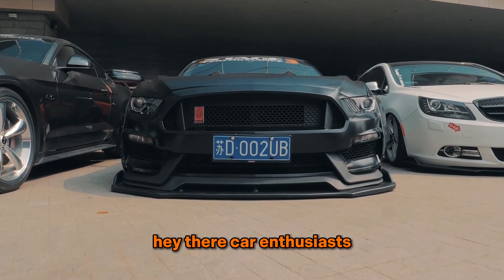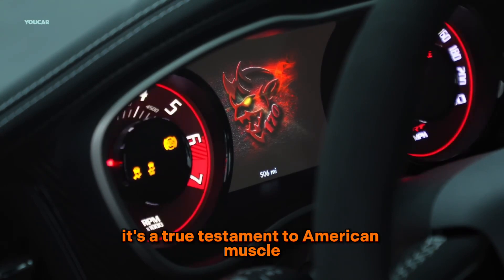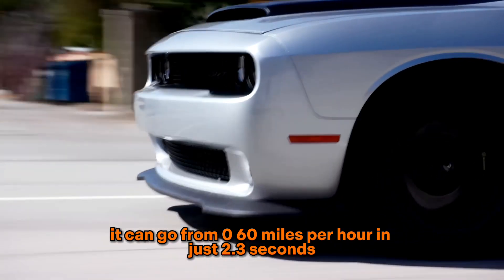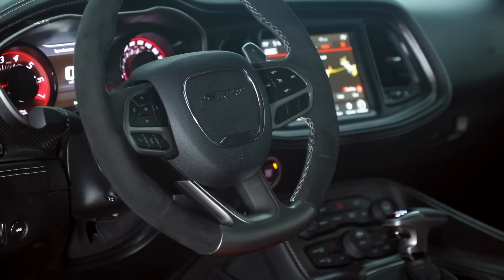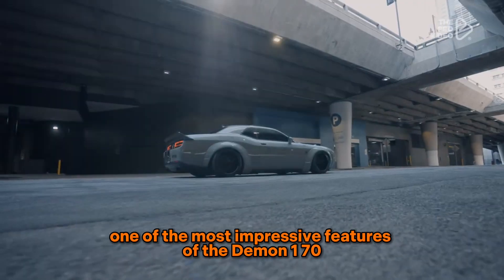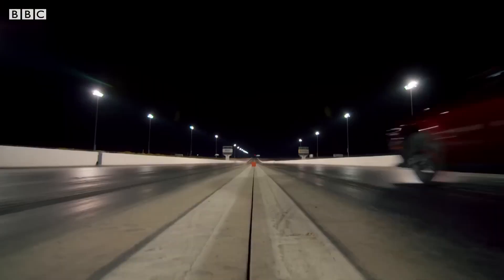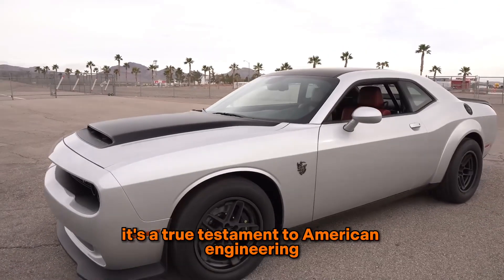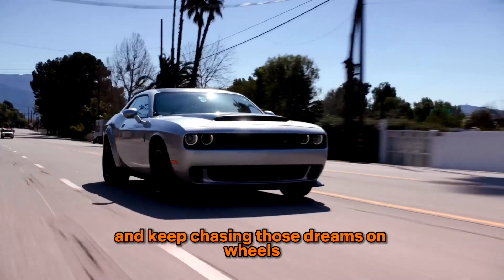the NEW DODGE DEMON 170 and everything about it!! / spoiler /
The current-generation Dodge Challenger is about to end, and Dodge is going out with a bang literally because this last Call edition is the most outrageous muscle car money can now buy. The 2023 Dodge Challenger SRT Demon 170 is here to meet you.
before we proceed further details, if you’re new to this channel, remember (go ahead and) to hit the bell icon to subscribe, so you won’t miss the informative videos we will upload in the future.
Dodge Finally Did This Summon Demon 170 is Here
The Dodge Challenger SRT Demon 170 is now available after a lengthy development delay and Last Call teaser campaign, and it comes with some incredible specifications. The supercharged 6.2-liter V8 generates 1,025 horsepower at 6,500 rpm and 945 pound-feet of torque at 4,200 rpm while using E85 fuel. The output is still 900 horsepower and 810 lb-ft even when using E10 gas.
The Demon 170 can go from 0 to 60 mph in 1.66 seconds when producing its maximum 1,025 horsepower. It finishes the quarter-mile in 8.91 seconds at 151.17 mph, according to NHRA certification. Dodge CEO Tim Kuniskis claims that in order to accomplish these numbers, you would likely need to be on a prepared drag strip.
The name 170 has two meanings. The main cause is the 170-proof ethanol in E85. The Dodge Direct Connection Hellephant C170 crate engine, with which this model has some genetic similarity, is the subject of the other allusion.
The Demonic Powertrain
It's not simply a modified Demon, either. Dodge had to replace almost the entire driveline to reach these amazing performance numbers. The only significant part that remains from the engine is the camshaft. In comparison to the Demon, the supercharger's displacement increases to 3.0 litters, and the throttle body measures 105 millimetres as opposed to 92 mm. Instead of 15.3 psi in the Challenger SRT Hellcat Redeye Widebody, this boost is now 21.3 psi.
The Demon 170's intelligent engine management can determine the amount of ethanol in gasoline. To maximize the output of the powertrain, the system modifies the fueling and spark timing. Even the instrument panel has a display that shows the ethanol proportion. When the percentage is greater than 65 percent, the whole 1,025 horsepower is available.
The Demon 170 receives an upgraded Trans Brake 2.0 and maintains its eight-speed automatic transmission. By pulling a shift paddle, the driver can launch at the strip by slamming the throttle. Additionally, the torque output can be adjusted in tenth-of-a-second steps to customize the system for precisely the fastest power transfer.
Customers interested in drag racing will be able to order components like a harness bar, carbon-fiber rear seat delete panel, and even a parachute through Dodge Direct Connection accessories.
The Rest of The Package
The power is laid down by a set of 315/50R17 Mickey Thompson ET Street R drag radials at the back. 245/55R18 tires up front are narrower. Dodge offers an optional wheel-and-tire combination for situations where drag radials aren't ideal because these tires don't perform well in wet or cold conditions.
By selecting an additional extra pair of wheels made of forged aluminium and carbon fiber, buyers can significantly reduce their overall weight. With them, the Demon 170 sheds more weight than a Challenger Redeye Widebody in the front and the back, respectively, by 20.12 and 11.98 pounds.

Topics Covered in this Video-:

summon demon 170
dodge challenger
dodge last call
dodge
dodge demon
demon 170
dodge challenger srt demon 170
dodge demon 170
2023 dodge demon 170
dodge demon 170 reveal
dodge demon
demon 170
dodge
dodge challenger
dodge last call
dodge challenger demon
2023 dodge demon 170 price
dodge demon 170 price
dodge demon 170 review
challenger demon 170
challenger
2023 dodge challenger
dodge challenger demon 170
2023 dodge demon
srt demon
demon 170 dodge